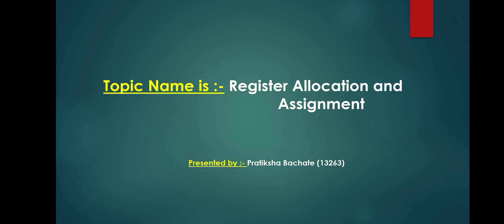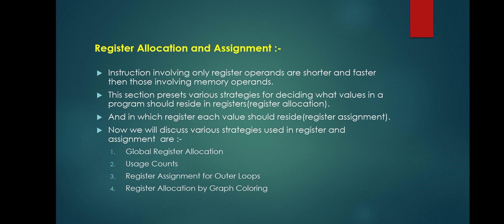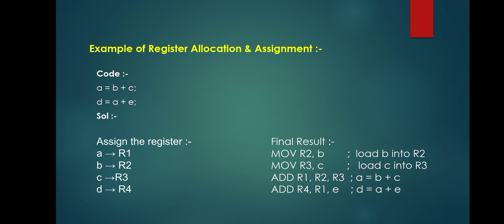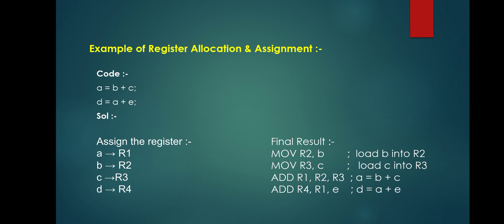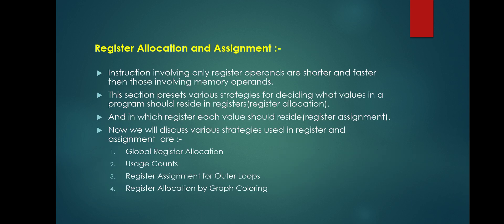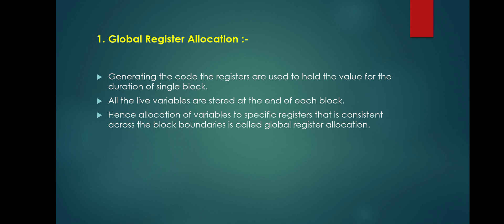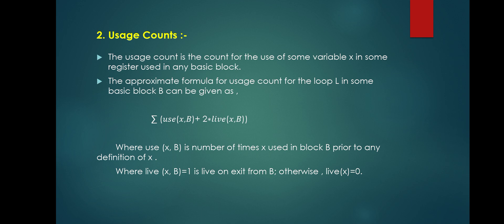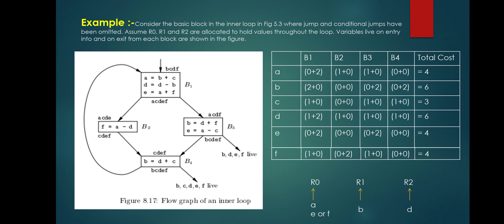Compiler Design - Register Allocation and Assignment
🎥 Compiler Design: Register Allocation and Assignment Explained!

In this video, we explore Register Allocation and Assignment, a critical phase in compiler design where variables are efficiently mapped to the limited set of CPU registers. Learn how smart register allocation improves program performance and reduces memory access. We cover key concepts such as:

✅ The importance of register allocation
✅ Graph coloring techniques for register assignment
✅ Spilling and its impact
✅ Live variable analysis
✅ Real-world compiler strategies

This video is perfect for students, programmers, and anyone interested in how compilers optimize code for better performance!